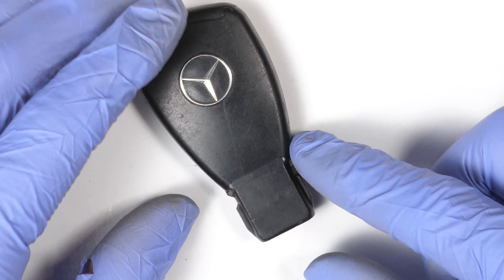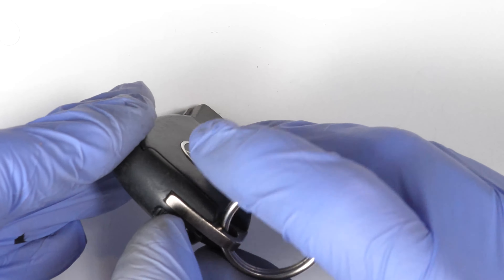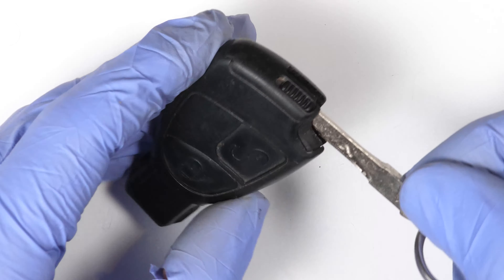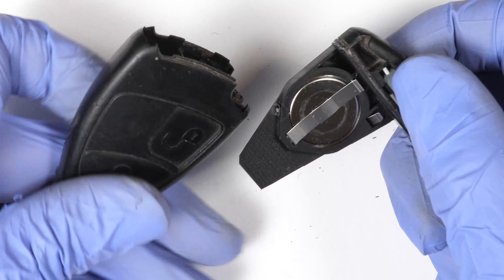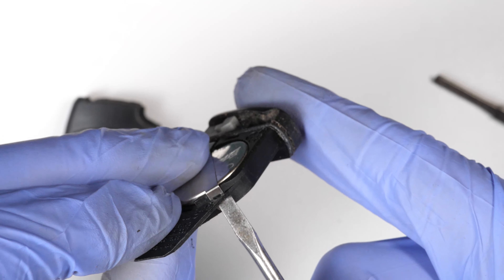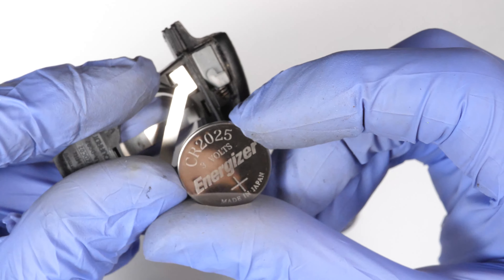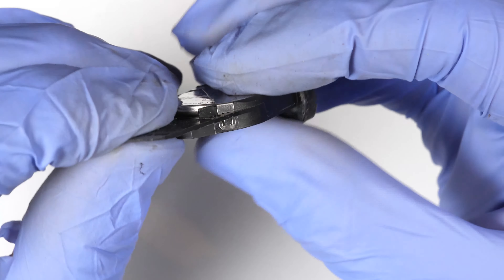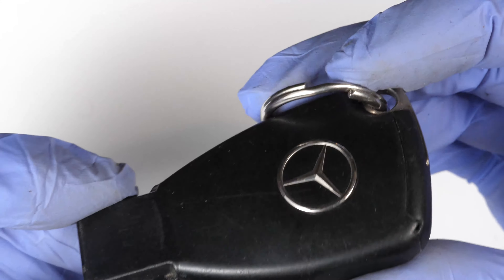Mercedes Benz Key Fob Remote : How to Change the Battery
DIY tutorial on how to change replace the battery (well there are 2 of them) inside your Mercedes Benz key fob remote control. You will need 2 X CR2032